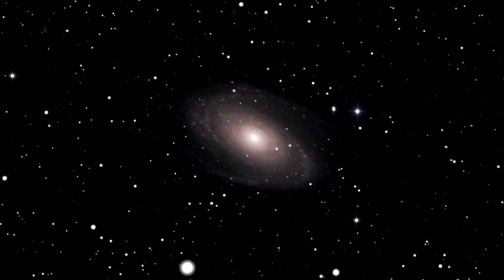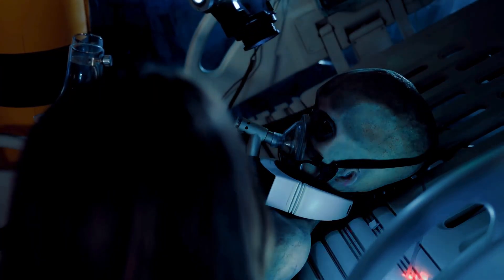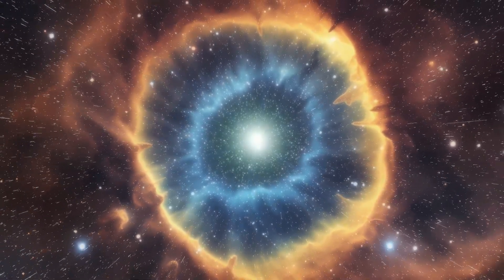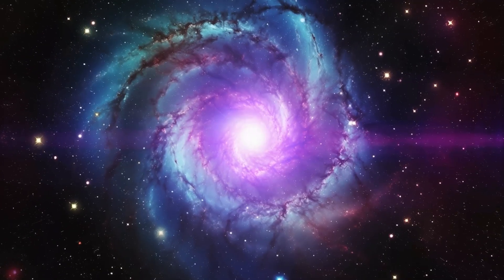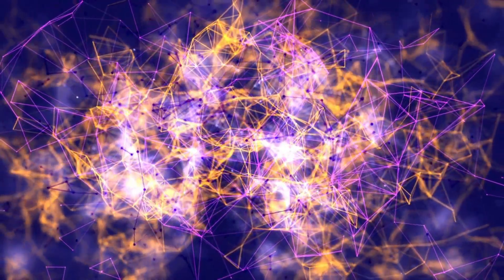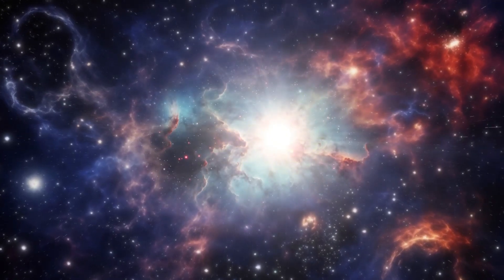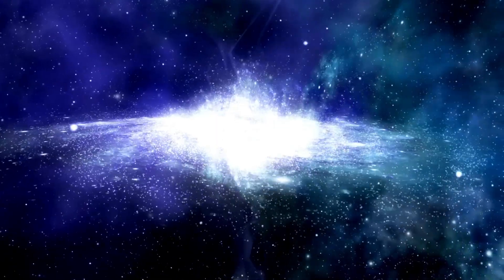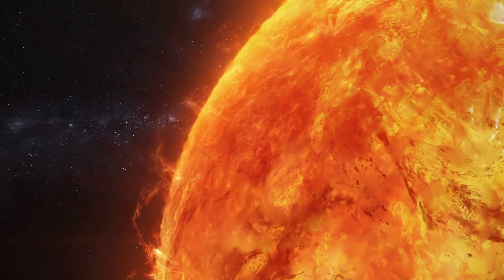James Webb Telescope JUST Discovers The End Of Space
"BREAKING: James Webb Telescope JUST Discovers The End Of Space | What Lies Beyond?"

Prepare to have your mind blown as the James Webb Space Telescope makes an astonishing revelation: the discovery of the end of space itself! Join us as we explore the implications of this groundbreaking find and what it means for our understanding of the cosmos. Could this be the edge of the universe, or is there more to uncover beyond? Get ready to dive deep into the mysteries of the universe with us!